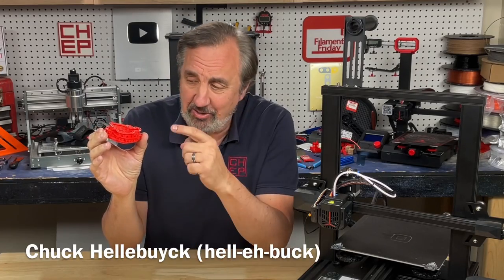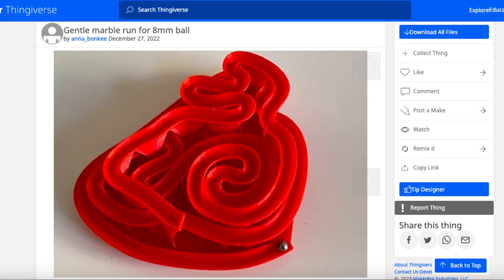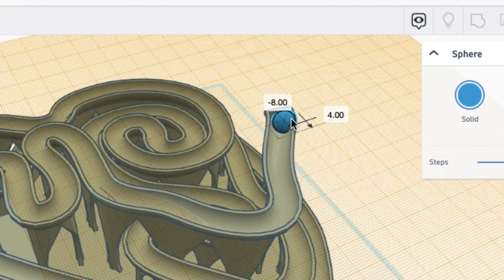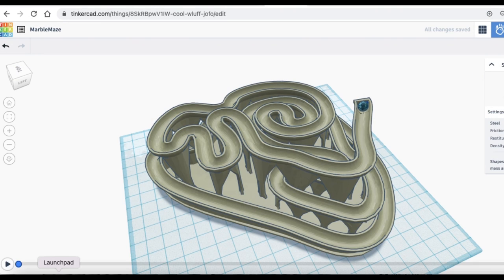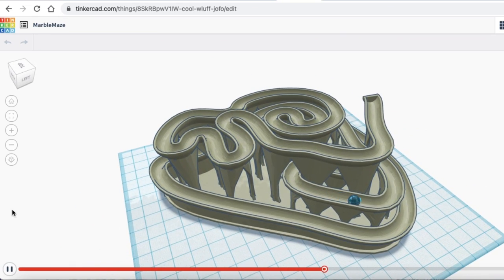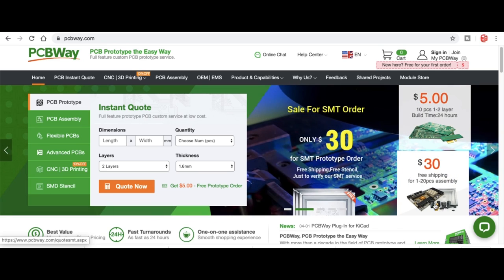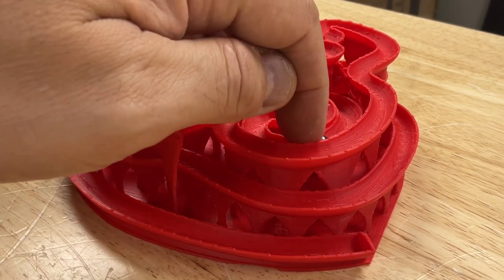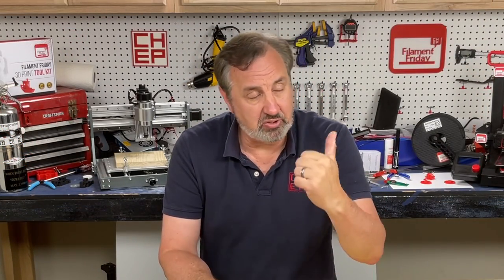Simulate and Animate 3D Prints in Tinkercad Sim Lab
(PCBs, 3D Printing, Injection Molding, Metal Fabrication and more)

Chuck tries out the new Tinkercad Sim Lab that allows you to simulate movement in a 3D print. He uses a Marble Maze from Thingiverse to see if Tinkercad Sim Lab can simulate a marble rolling though the 3D Print. He then compares it to an actual 3D print. Check it out in today's Filament Friday.

Filament Friday E-Leveler 2 for Bed Leveling:

Filament Friday Tool Kit:

Nozzle Removal Tool:
1/4'' Socket

 Ender 3 Glass Bed:

Replacement Nozzles for CR10/Ender 3:

X-Axis Tensioner
Y-Axis Tensioner

Filament Friday Sticker:
Send Self Addressed Stamped Envelope to:
Electronic Products

Chuck's Arduino Book: